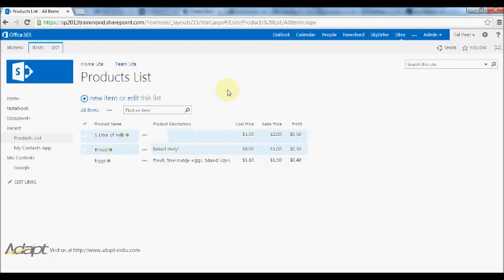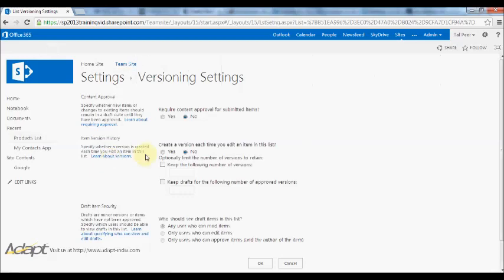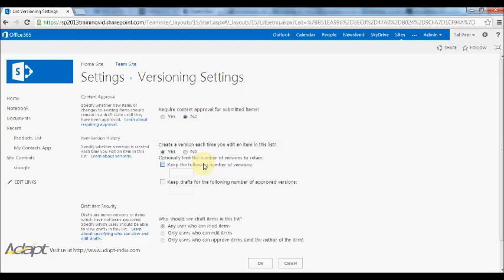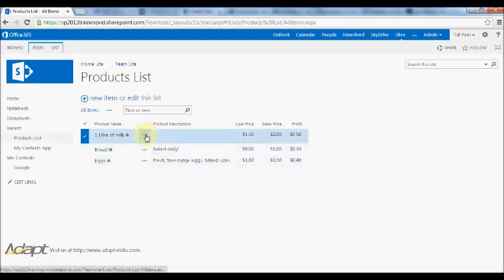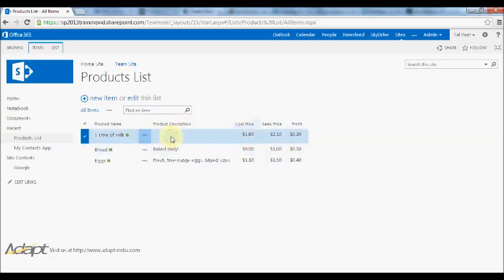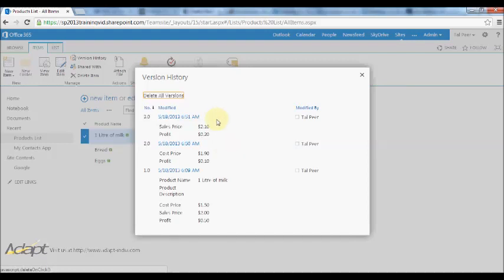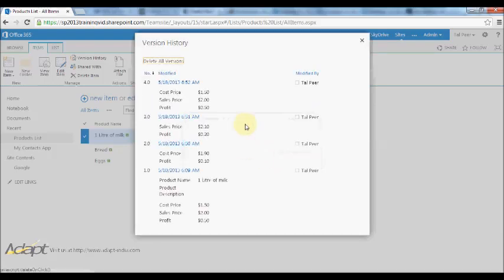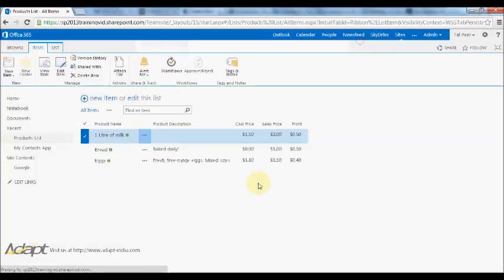Versioning-Training Video 25